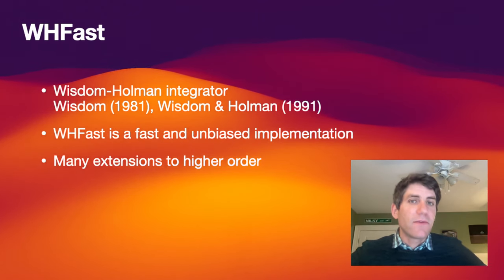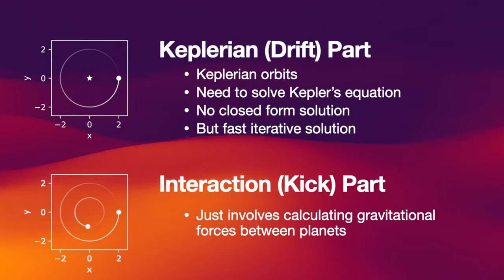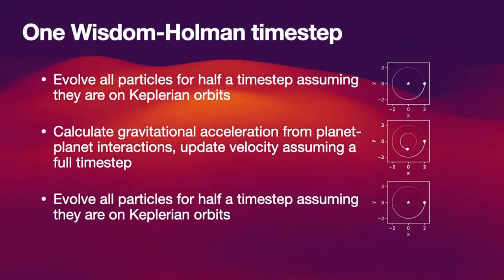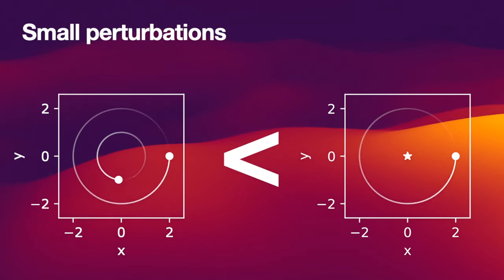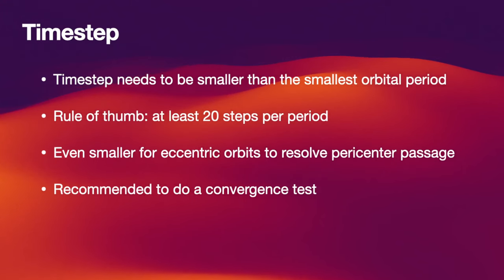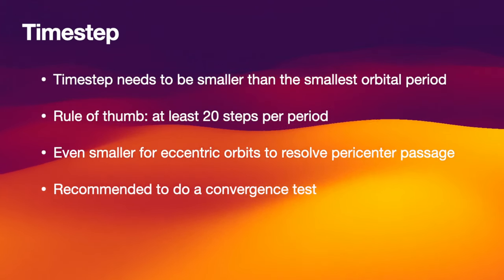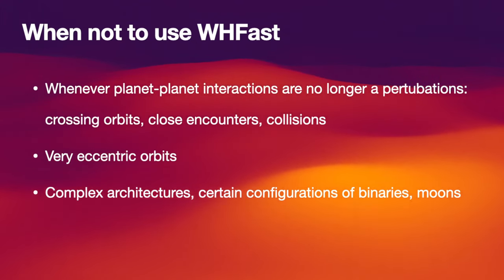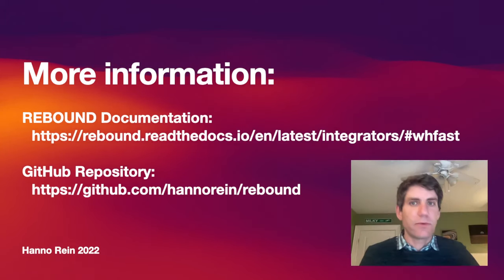Video 5: WHFast (Wisdom-Holman integrator in REBOUND)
This video explains the basic idea behind a Wisdom-Holman integrator. Several aspects of WHFast, the Wisdom-Holman implementation in REBOUND are discussed, including safe-mode and Jacobi coordinates.